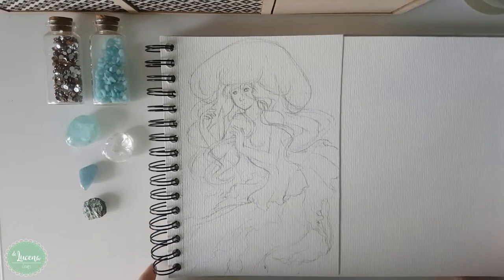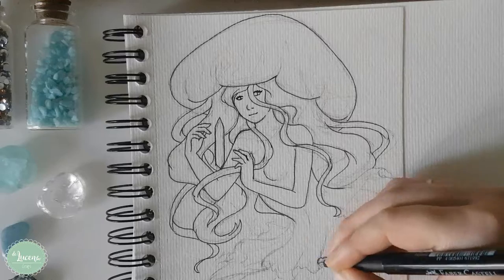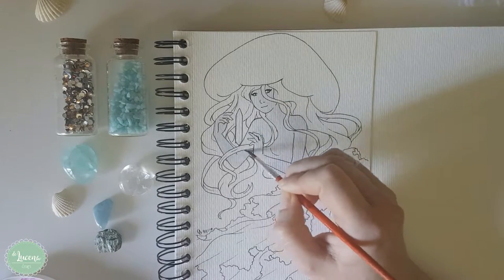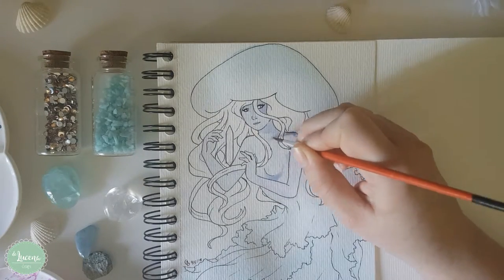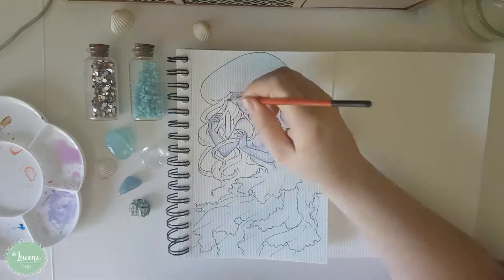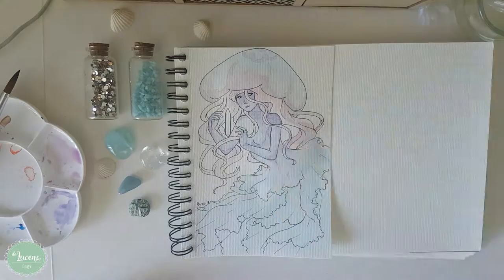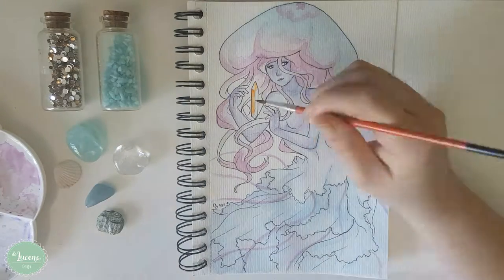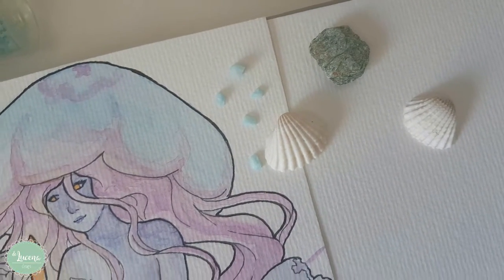Mermay #2: Witch Jellyfish Mermaid & Color wheel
Please don't forget that these are my own coloring experiences, and what works for me may not work for you, but I hope I can help a bit.